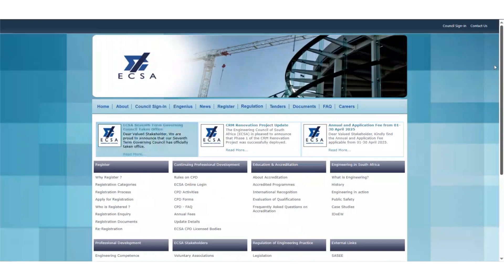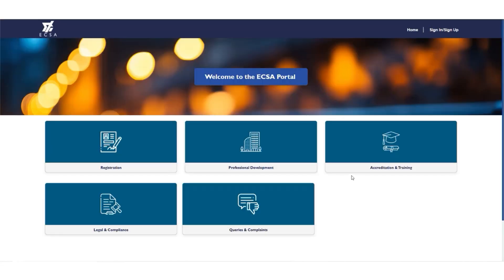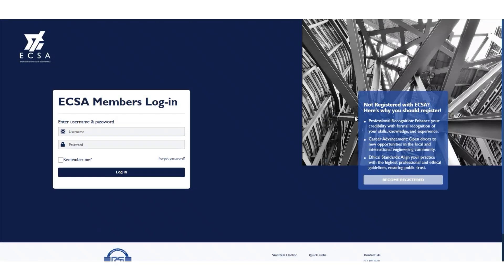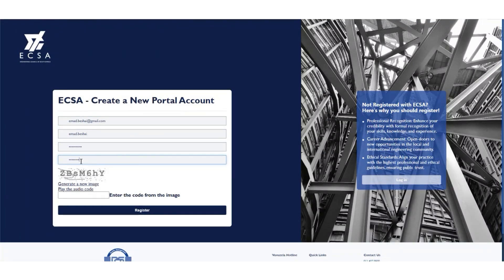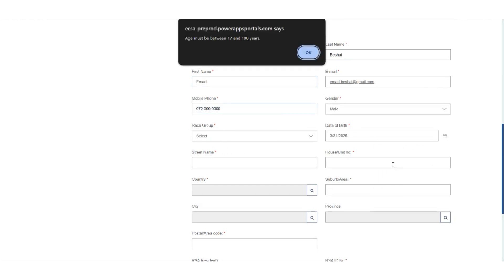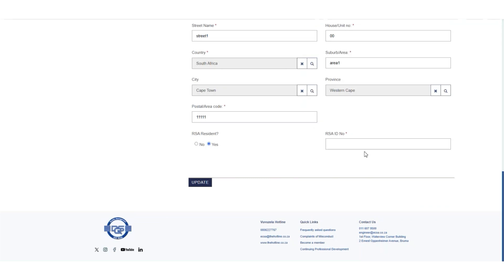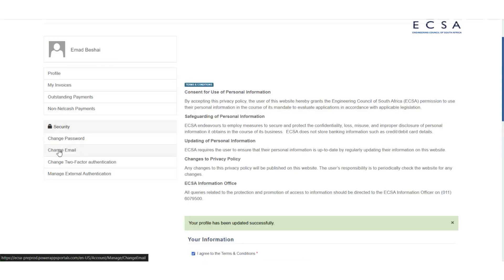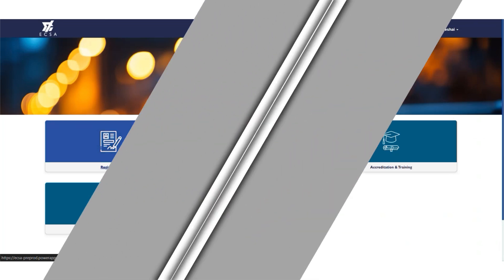How to Create a New ECSA Profile | Self-Service Portal Tutorial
Learn how to create a new user profile on the Engineering Council of South Africa (ECSA) Self-Service Portal. This step-by-step guide is part of the Phase 1 rollout of our CRM Renovation Project.

Ideal for first-time users
Quick and easy registration process